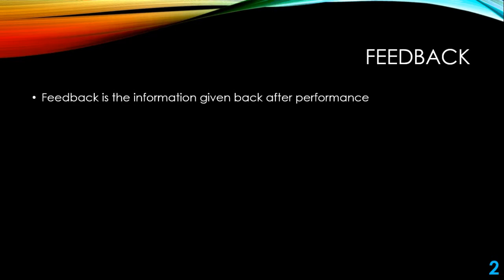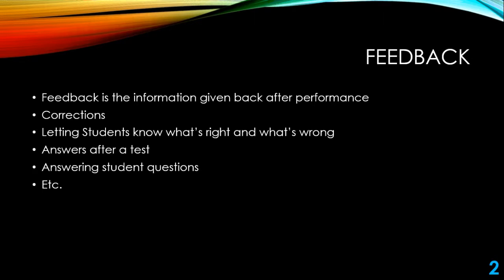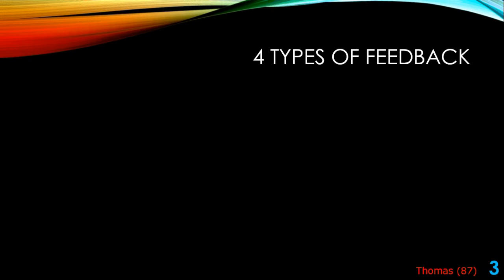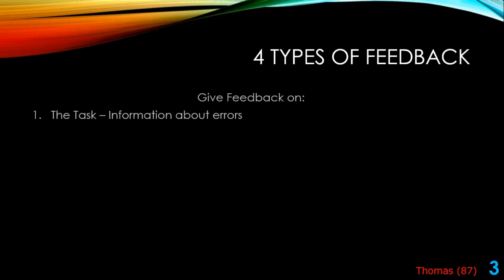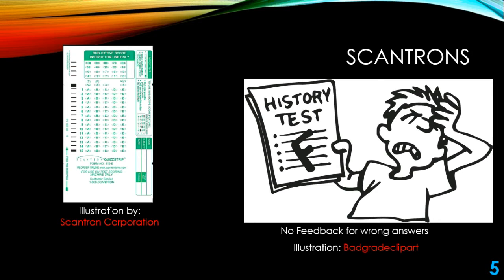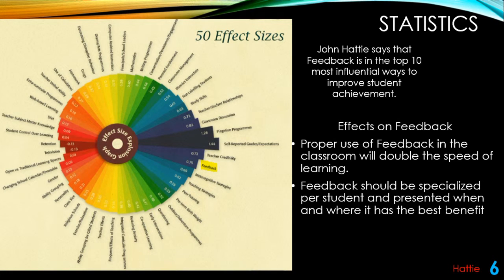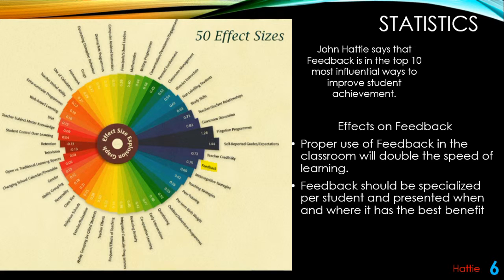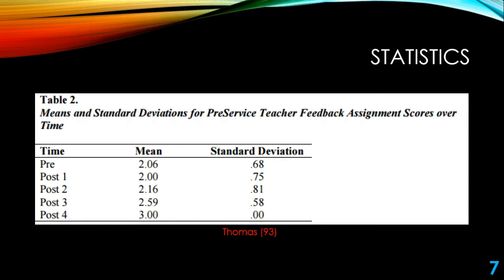Feedback in the classroom by Coach Matt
Hi, I’m Coach Matt and I am going to college to become a Physical Educator. I hope to graduate May of 2019:

Twiter: @Matthew_Longest

(Created by me with Wondershare Filmora)

What is found is red font alludes to my references:
References

Hattie, J. (2009). Infographic for visualization of 50 effect sizesinfographic for visualization of 50 effect sizes .

Husain, M., & Khan, S. (2016). Students’ feedback: An effective tool in teachers’ evaluation system. International Journal of Applied & Basic Medical Research, 6(3), 178-181. doi:10.4103/2229-516X.186969

Iqbal, M. Z., Ramzan, M., & Arain, A. A. (2016). Students' feedback: A stimulus reflective practice for professional development of the prospective teachers. Journal of Research & Reflections in Education (JRRE), 10(1), 69-79.

Mielke, C. (2015). Improving student feedback for teachers.

New york state elementary test prep- ELA 4- kindergarten Retrieved

Scantron Corporation. 815-E quizzstrip.

Thomas, A. F., & Sondergeld, T. (2015). Investigating the impact of feedback instruction: Partnering preservice teachers with middle school students to provide digital, scaffolded feedback. Journal of the Scholarship of Teaching & Learning, 15(4), 83-109. doi:10.14434/josotl.v15i4.13752